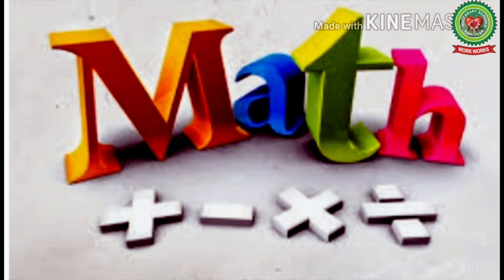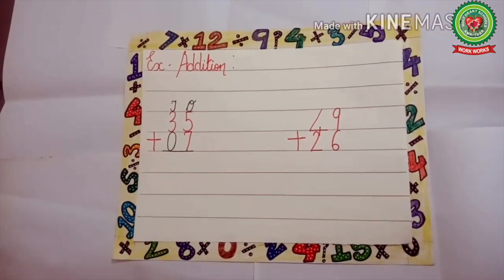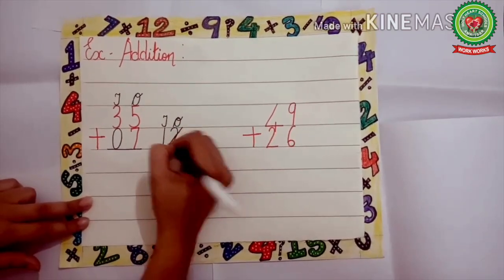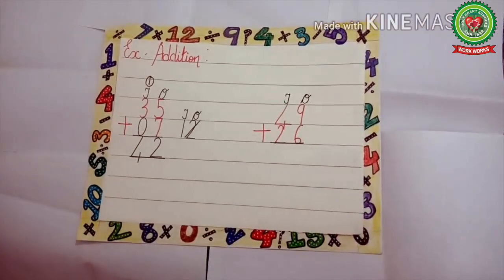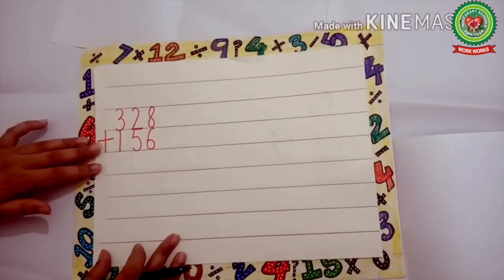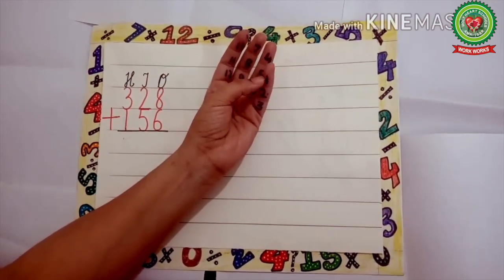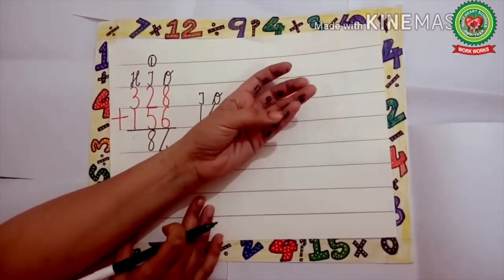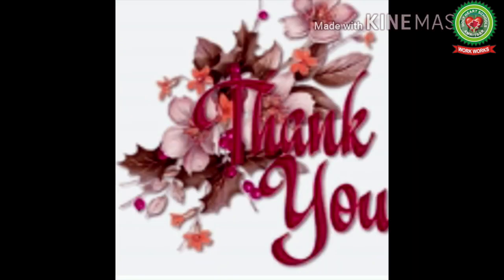Addition with carry|Class 1|Maths|Holy Heart Schools|June 12